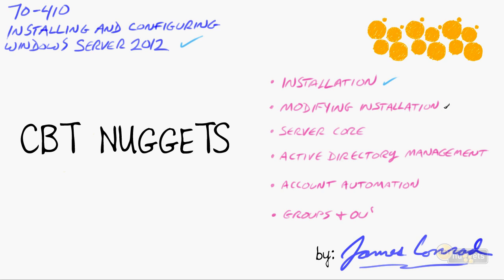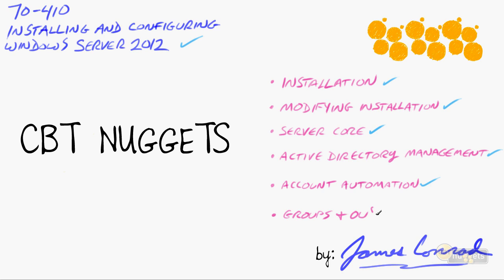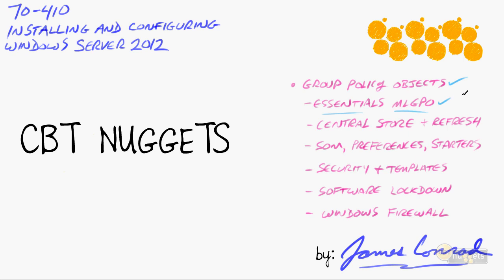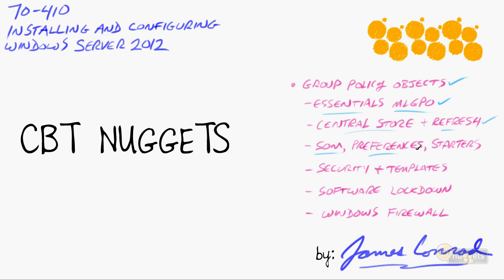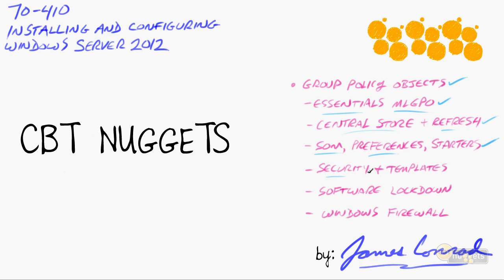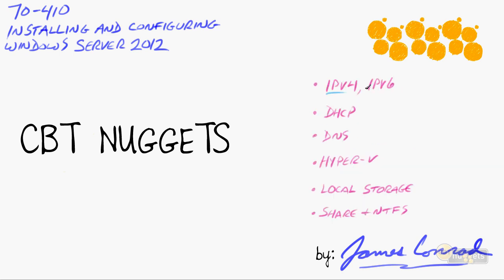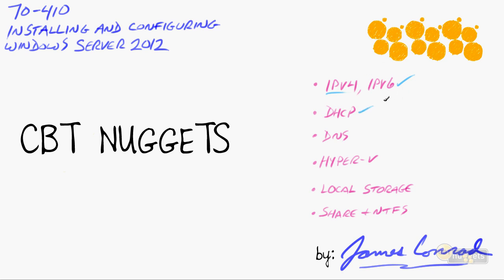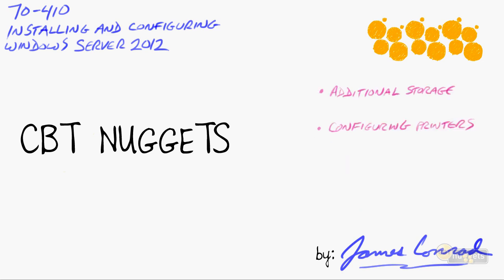01 Series Introduction